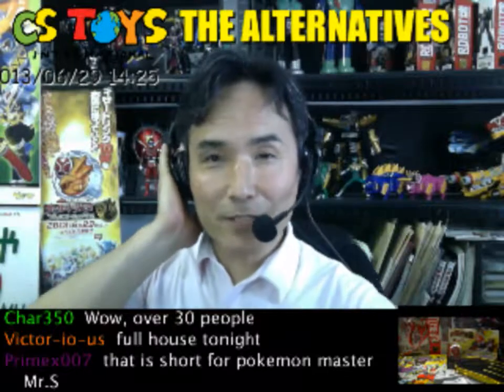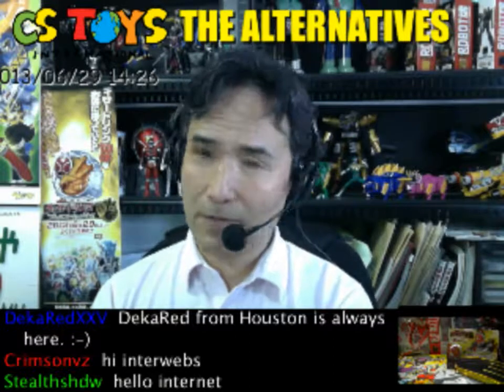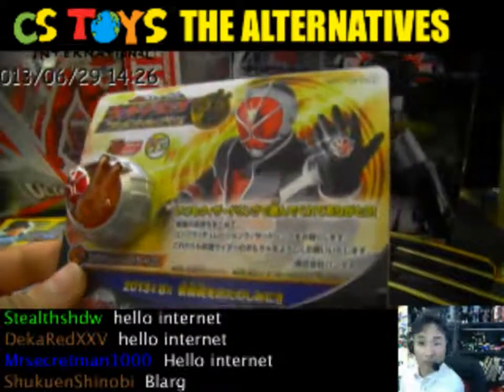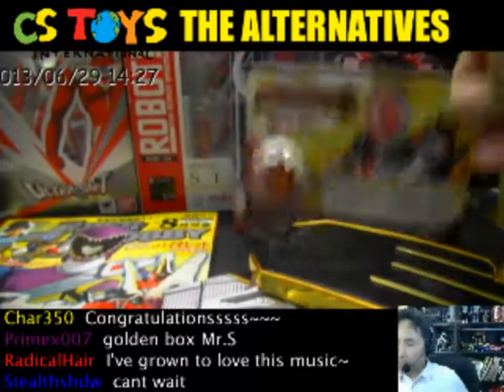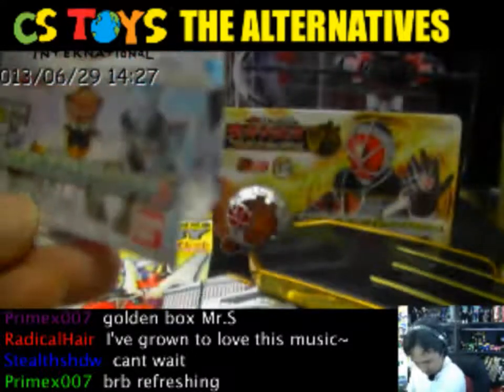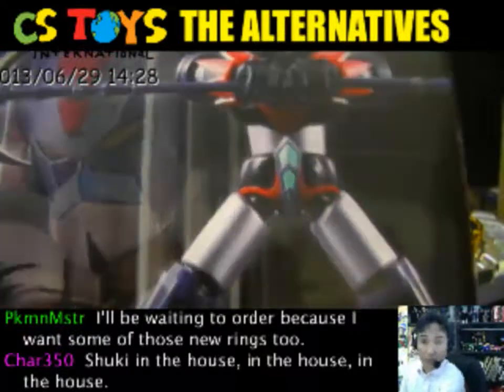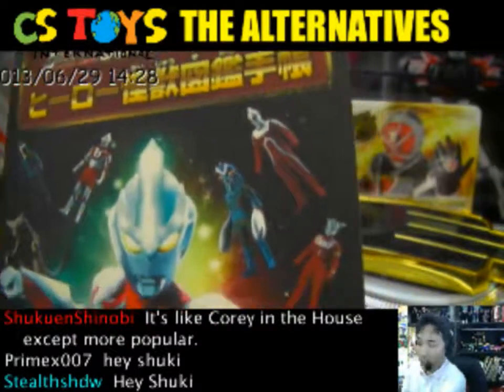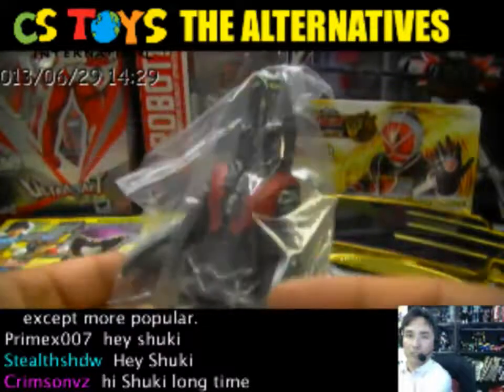Introducing Today's Show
【SEARCH ITEMS BEFORE AND AFTER PACKING】